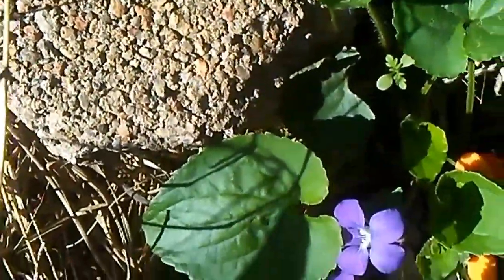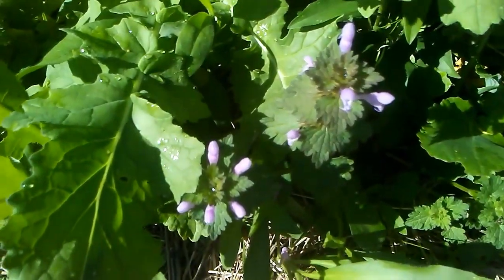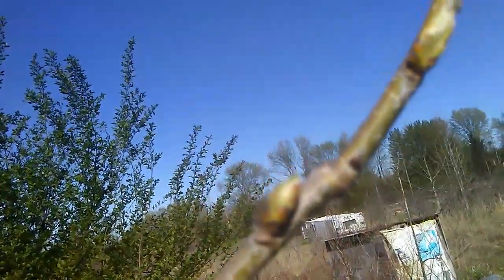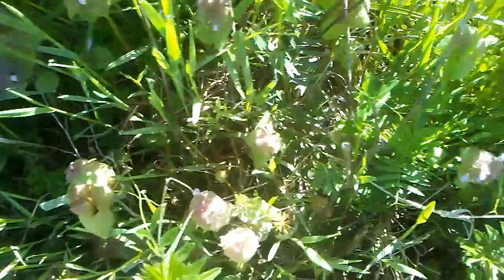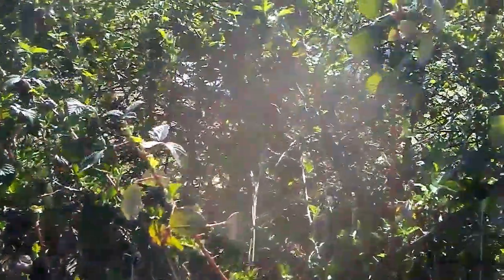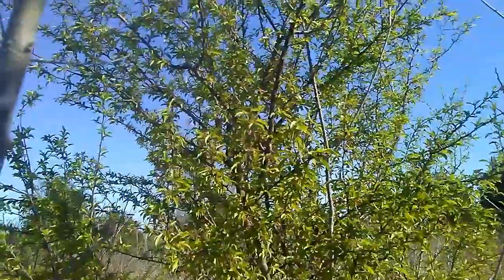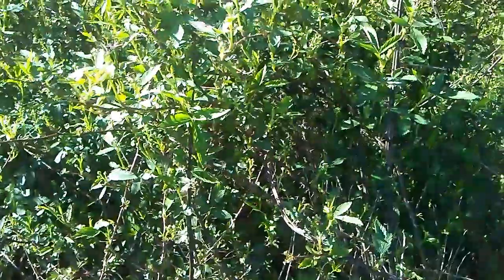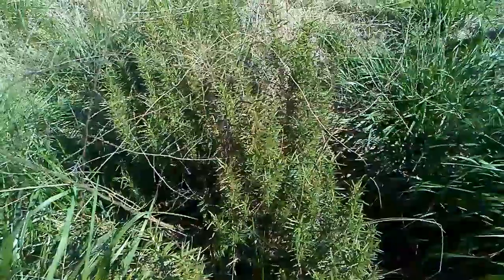Spring wild plants and flowers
A little tour of a few wild plants on my homestead.

Tip jar!